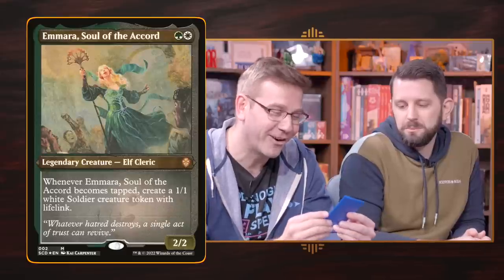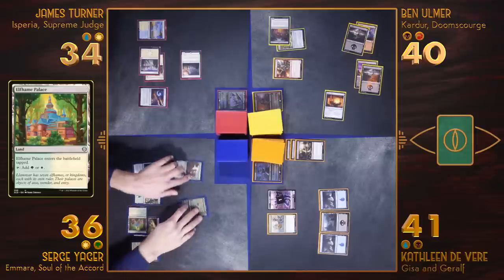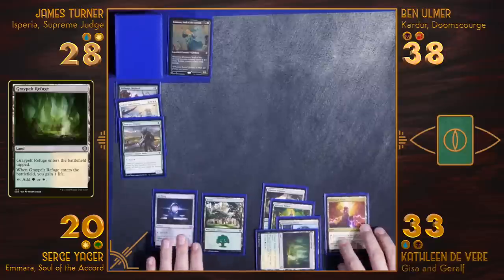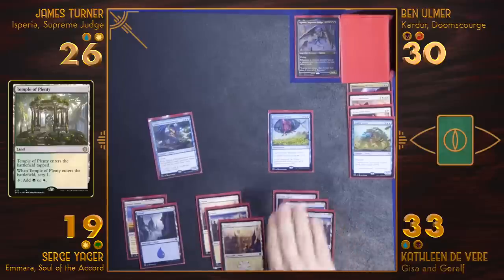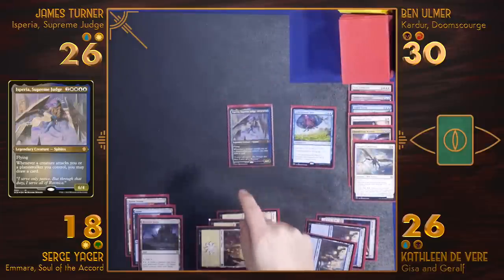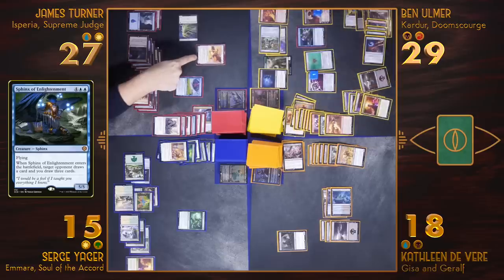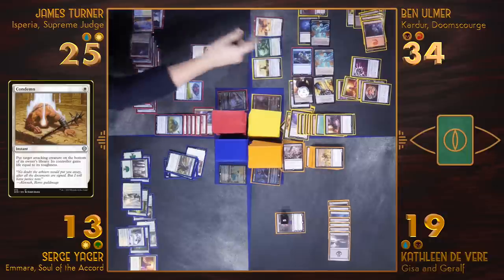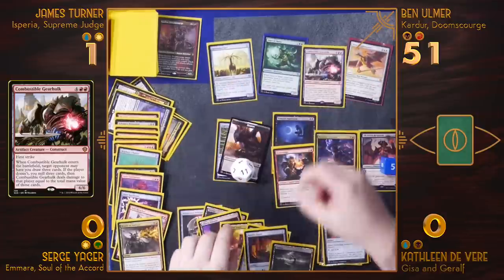Immune to Politics - 2022 Starter Decks || Elder Dragon Social Club - Commander Gameplay